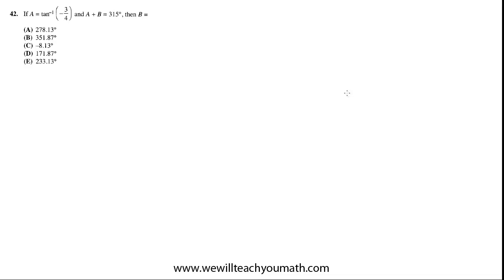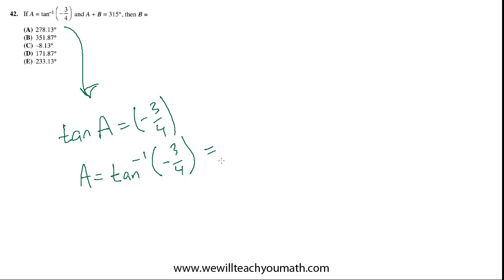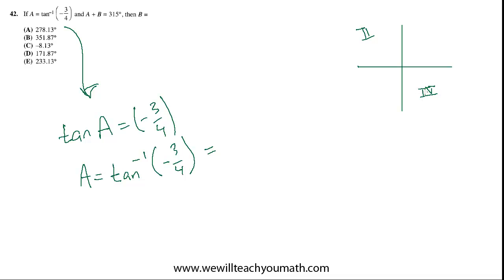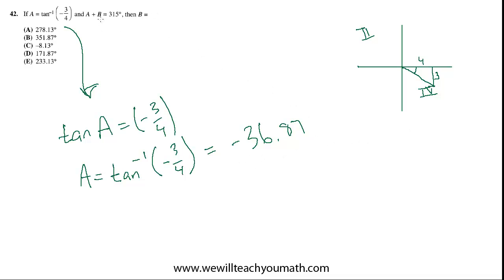SAT Math Level II Subject Test | 42